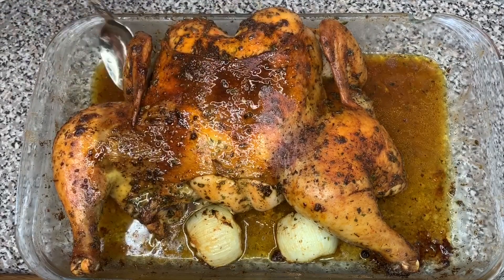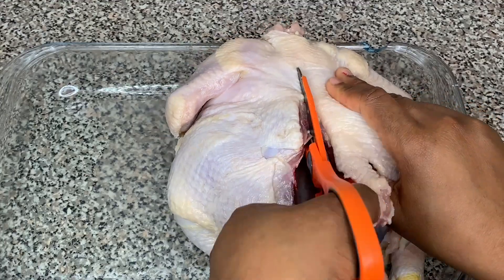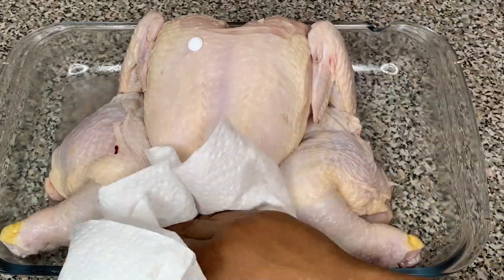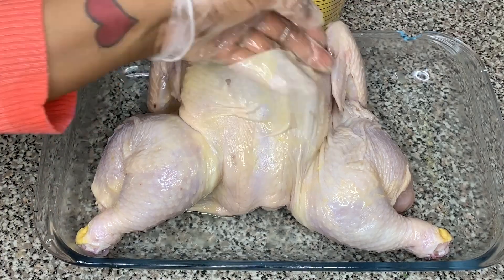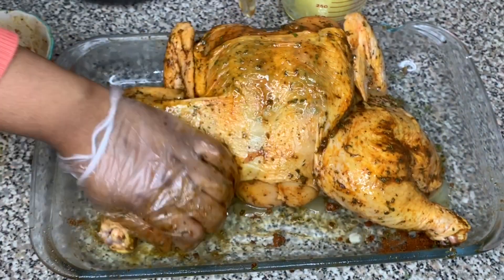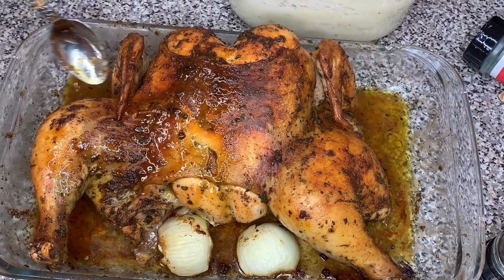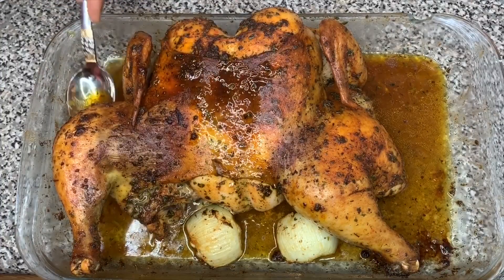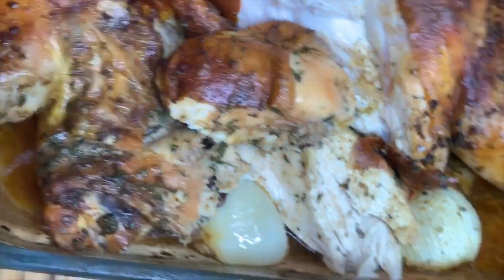Perfectly seasoned Spatchcock Chicken Recipe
1 whole chicken
1 tbsp All purpose
1/4 tsp salt
1 tsp black pepper
1 packet Sazon
1 tsp Oregano
1 tsp thyme
1 tsp ground cumin
1/2 a stick of butter (4 tbsp)